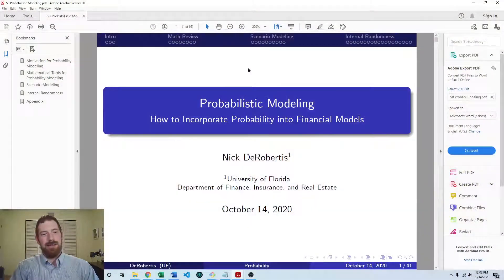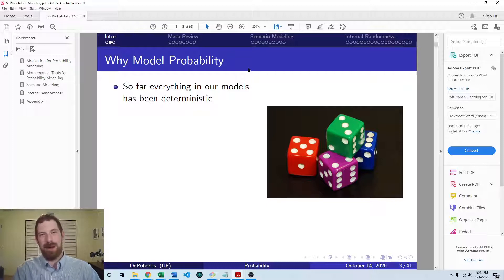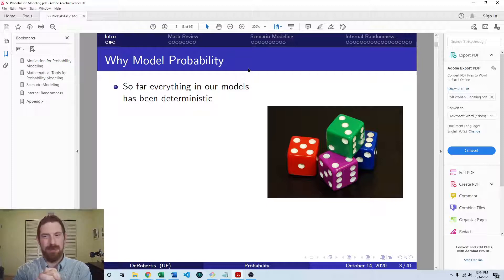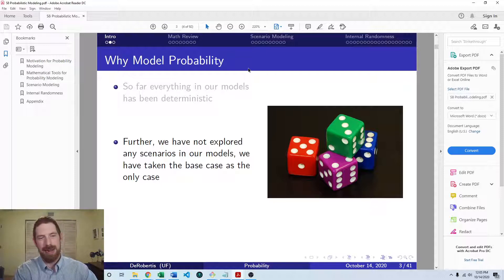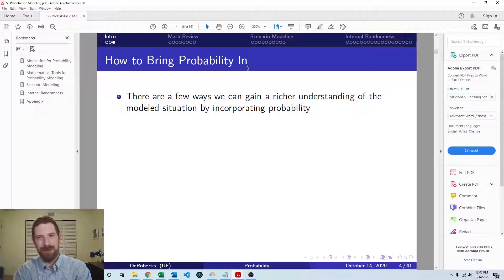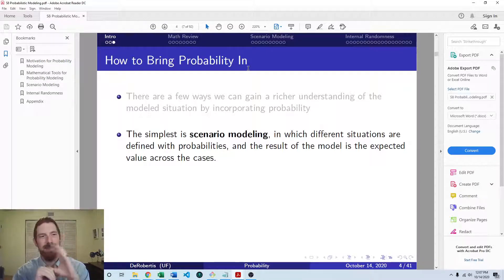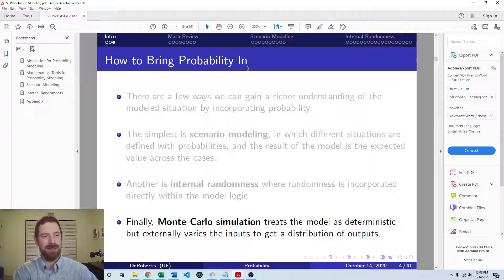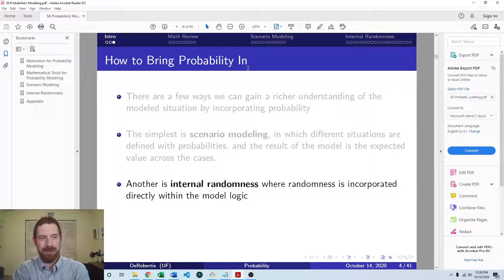Introduction to Probabilistic Modeling - Probabilistic Modeling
Introduction to Probabilistic Modeling

- Probability is a key concept for financial models as it related to risk
- The base result from a deterministic model only gives a single answer, but does not consider the probability distribution of the result
- E.g. your model could predict a positive NPV from a project, but through probabilistic modeling you determine that there is a 98% chance the NPV is negative. Do you still want to take the project? This is important information to know when making that decision.
- We discuss three techniques in this course that take advantage of probability theory: scenario modeling, internal randomness, and Monte Carlo simulation
- Scenario modeling and Monte Carlo simulation are also methods of exploring the parameter space, just like sensitivity analysis
- Internal randomness is useful for when the probability is so core to the model that it should be built in from the beginning, rather than extending the base model to add probability